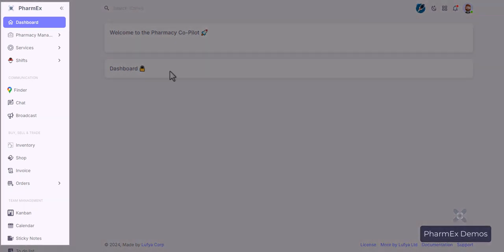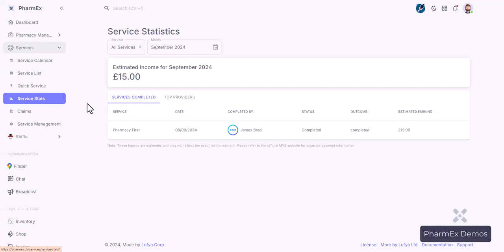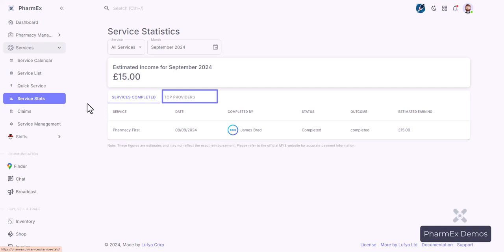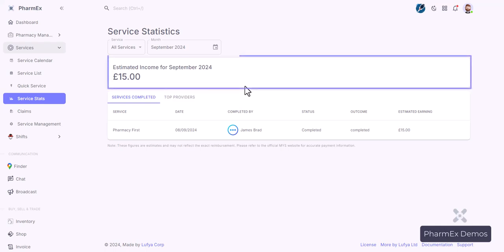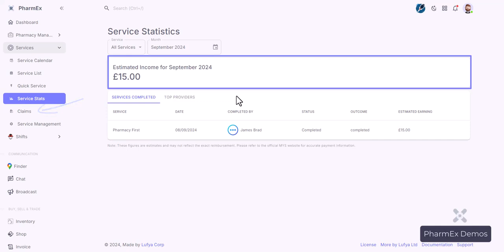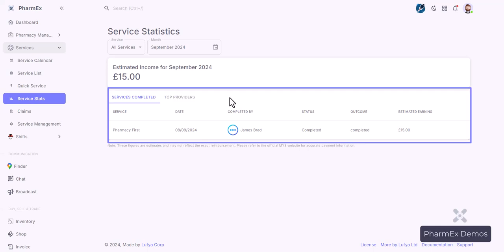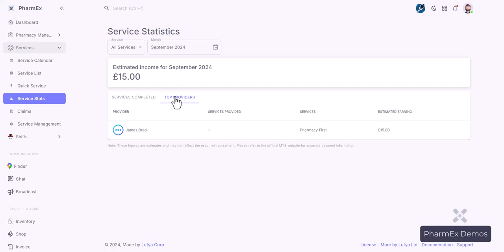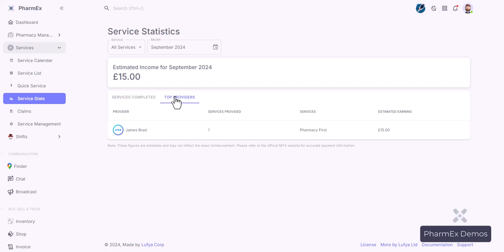05 PharmEx Service Module Demos: Stats Overview: Track & Analyze Your Pharmacy's Performance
Welcome to another PharmEx demo! In this video, we’ll explore the Service Stats module, your go-to tool for tracking and analyzing the performance of your pharmacy services. Learn how to filter services, analyze monthly revenue, and review which staff members are completing the most services. This module provides valuable insights into your operations, with more features to come over time. Join us for a detailed walkthrough of the Service Stats page, and discover how it can help optimize your pharmacy’s performance!